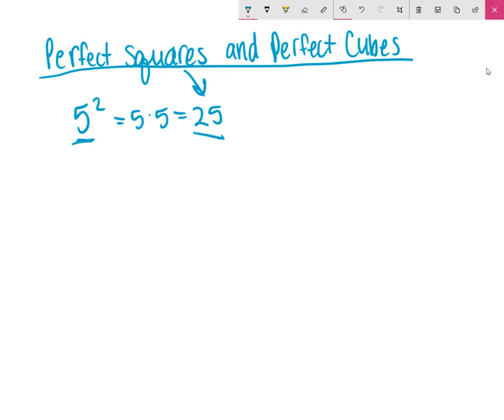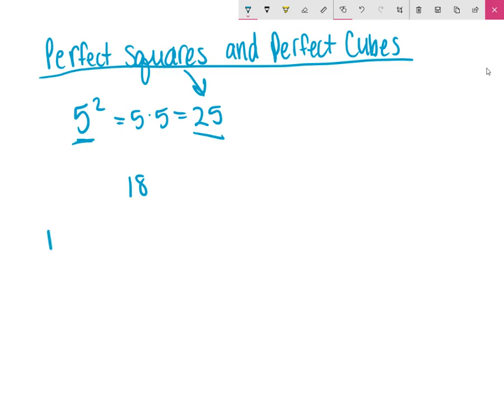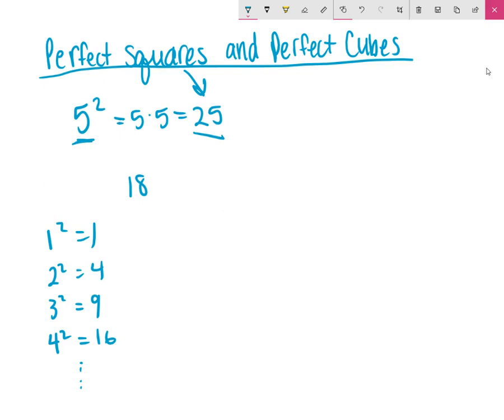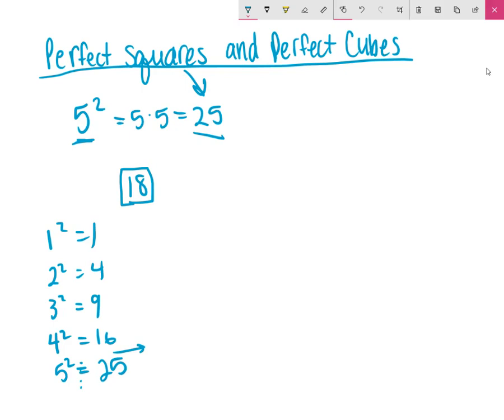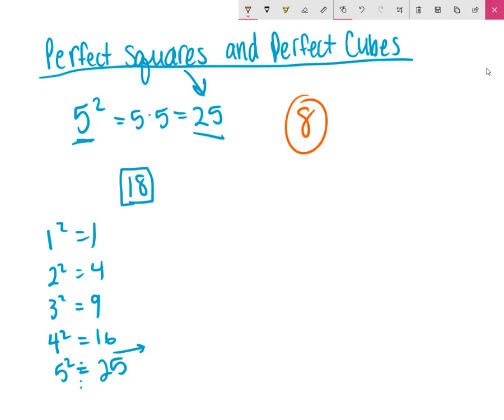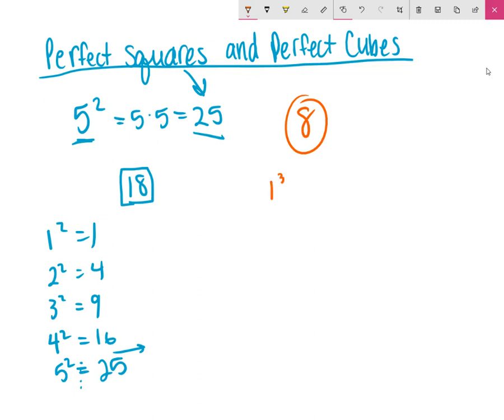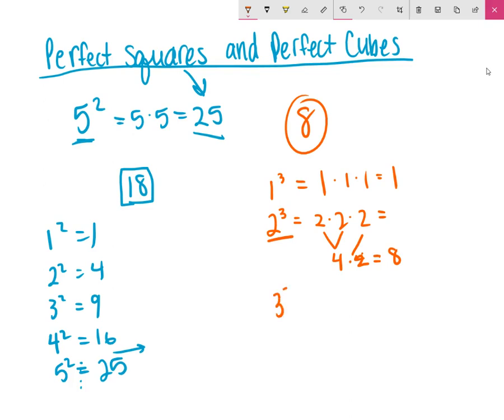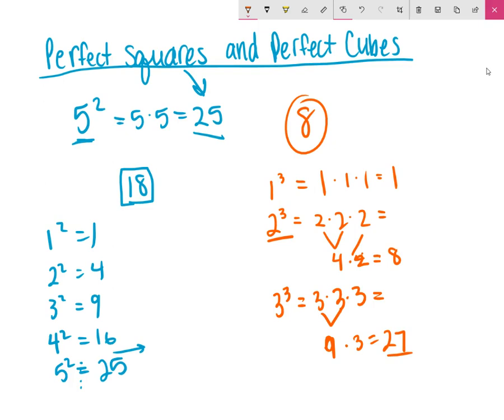6a How to Determine Perfect Squares and Perfect Cubes| Algebra's Top 7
Did you forget what Perfect Squares and Perfect Primes are?  These are needed for simplifying square roots and other radicals.

Look no further! I have provided definitions, examples, non-examples and even practice problems for you to work on doing just that in this video.

Perfect Squares and Cubes are part of the free course I've created for The Top 7 Concepts You Must Master to Pass Algebra.